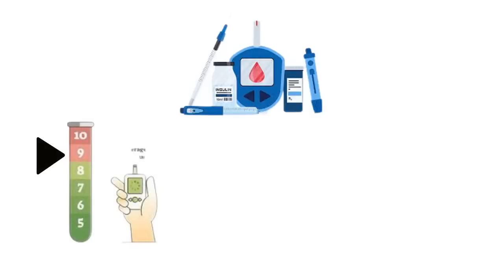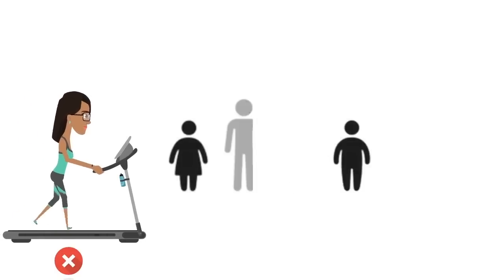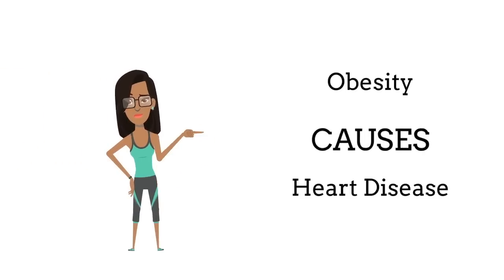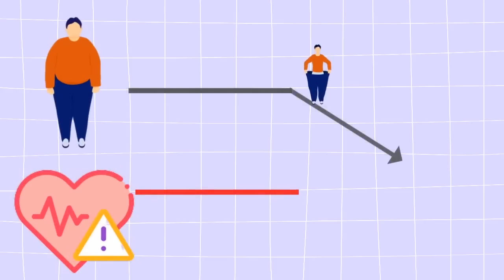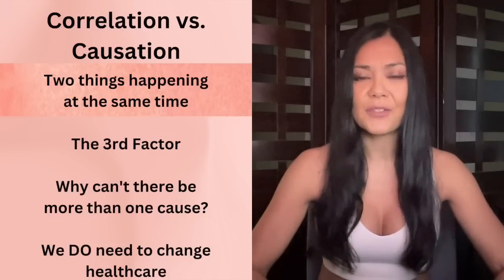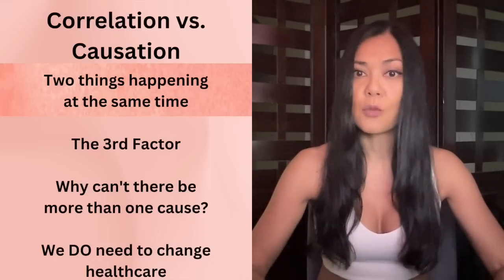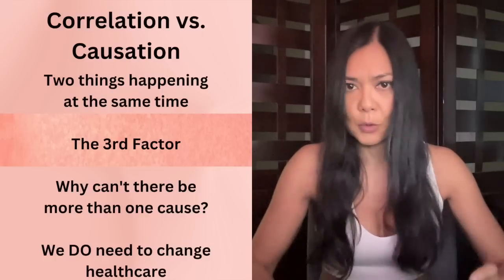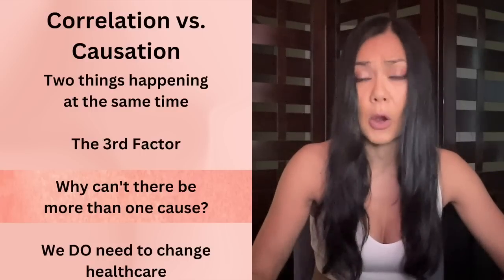Obesity CAUSES Disease | Fat Acceptance TikTok Cringe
We've heard the correlation vs. causality debate many times, but I think the numbers from the Ozempic studies really show that obesity isn't "just happening" at the same time as disease.  We're gonna revisit some favourite TikToks with new information and discuss!